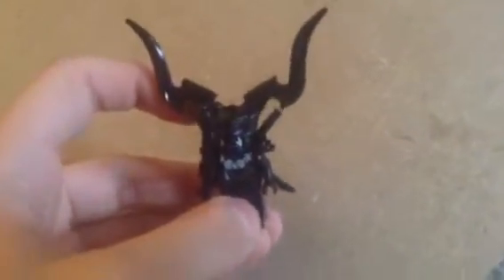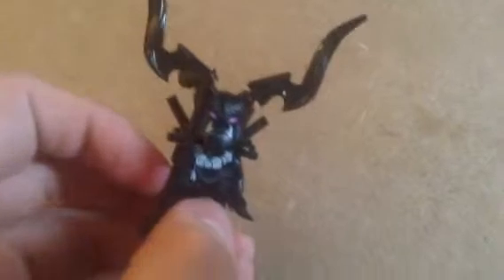Lego Ninjago LEGACY set review: Oni minifigure packet of 3!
Tutorials will come soon!
Comment maybe if I should do a: Lightsaber Collection.